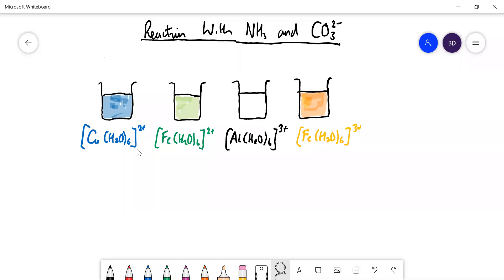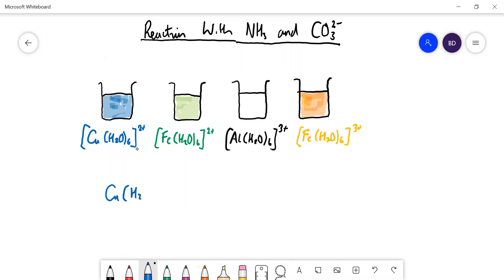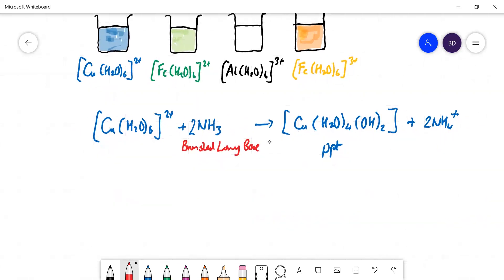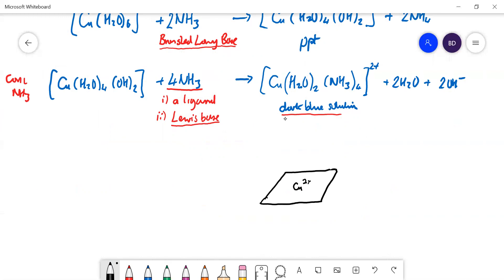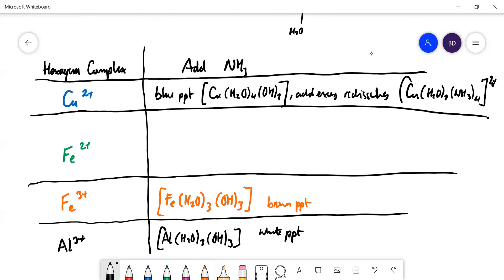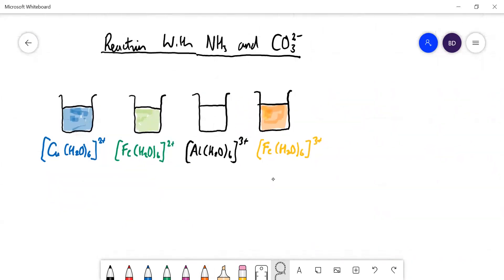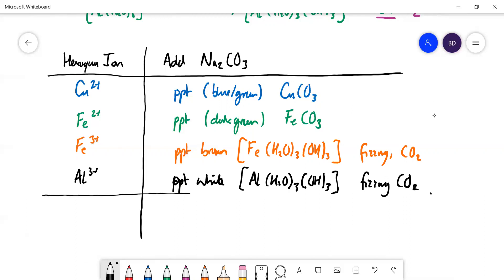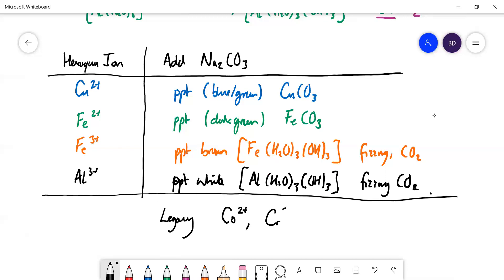2.6 Aqueous Ions No 3 NH3 Reacts With Cu2+, Fe2+, Al3+ and Fe3+ Ions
AQA a-level chemistry 2.6 Reactions of Ions in Aqueous Solution
Cu2+, Fe2+, Al3+ and Fe3+ hexaqua complexes are acidic and so react with NH3. Fe2+ and Cu2+ are insufficiently acidic to react with carbonate ions.